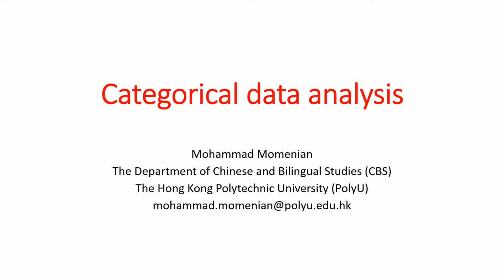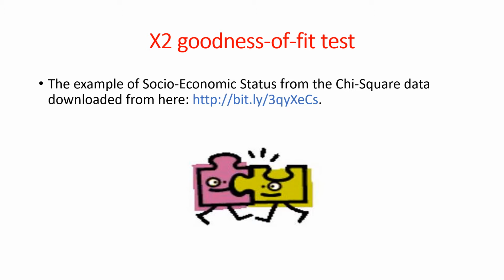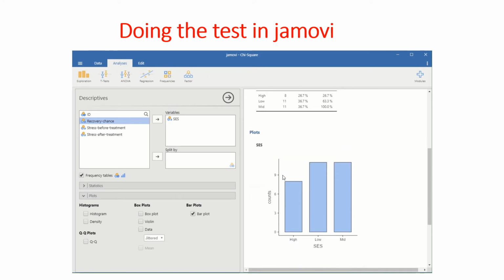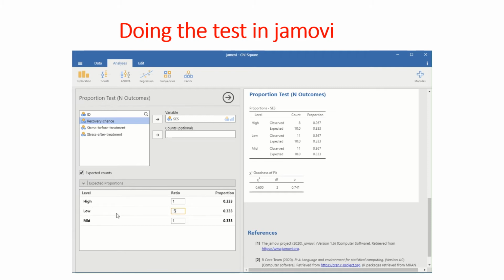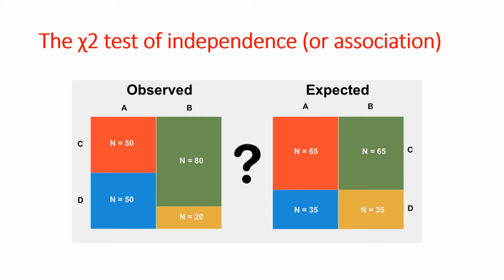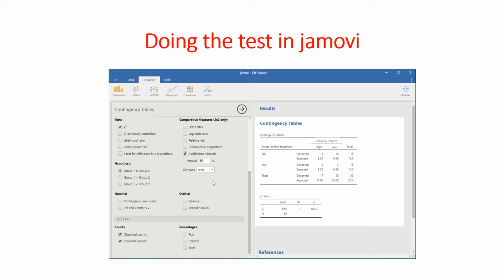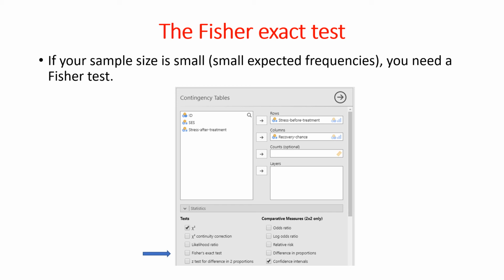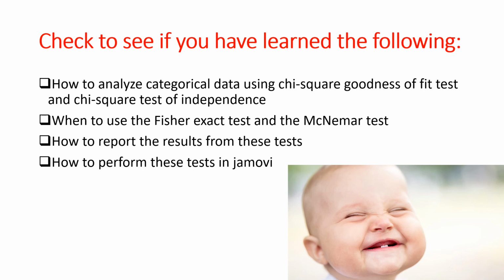6 Categorical data analysis (chi square test)